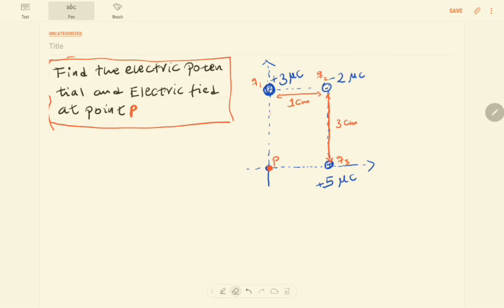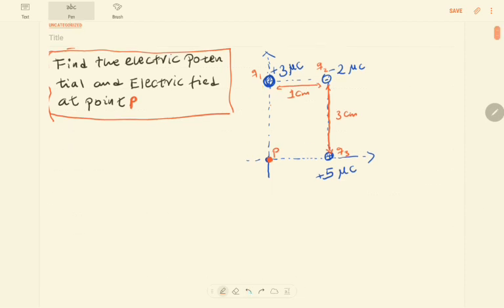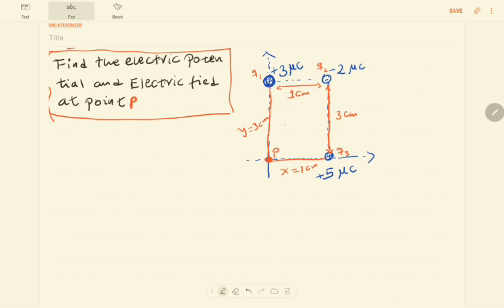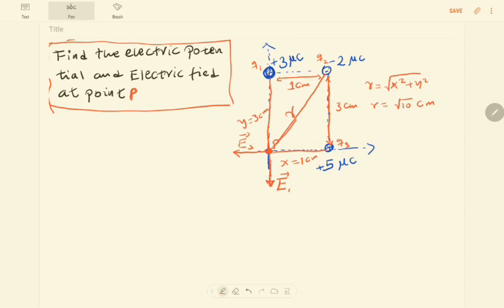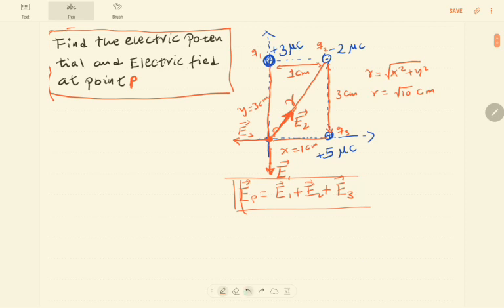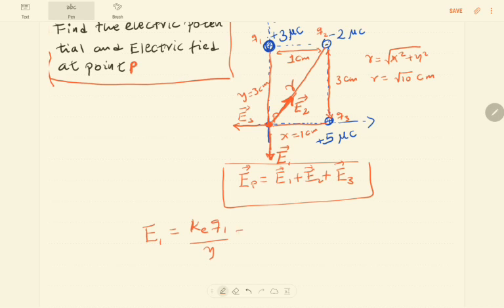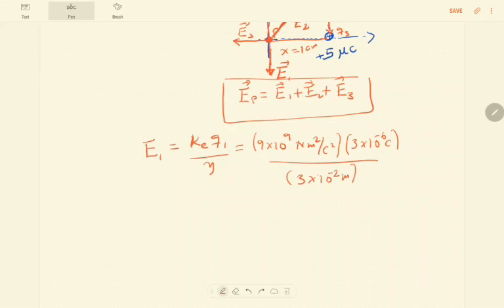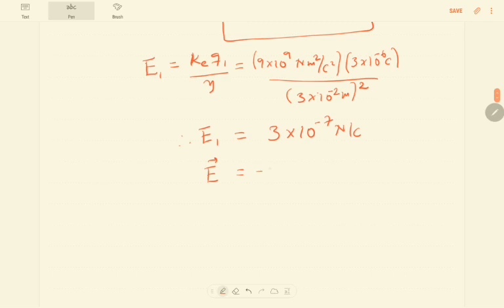Electric field and potential due pint charges.